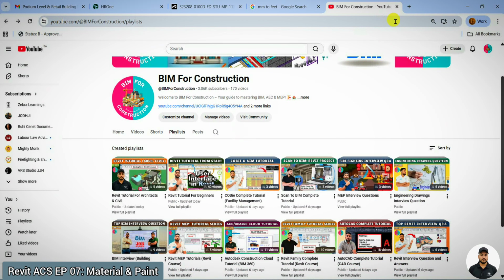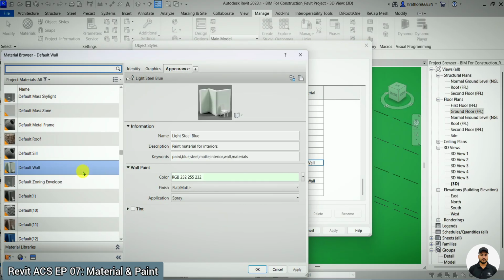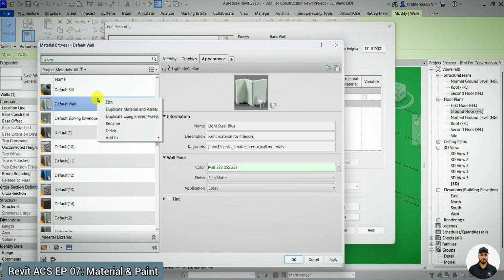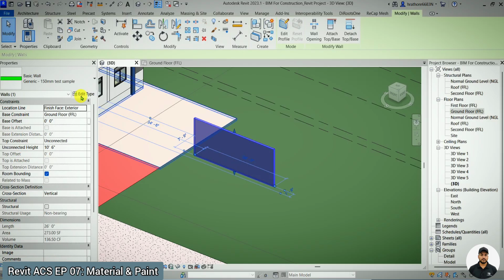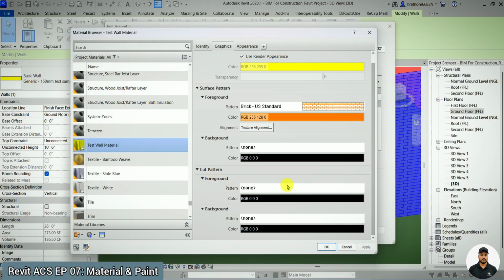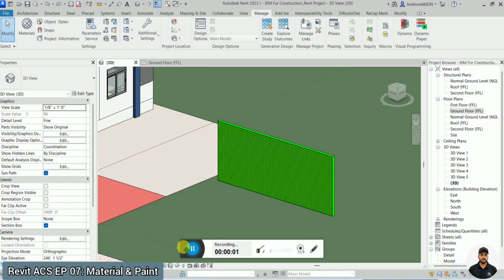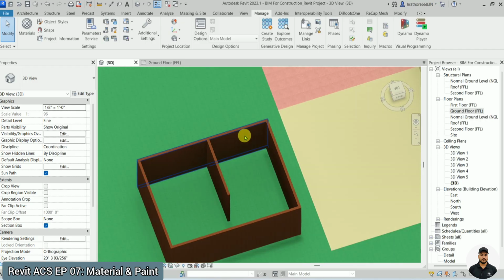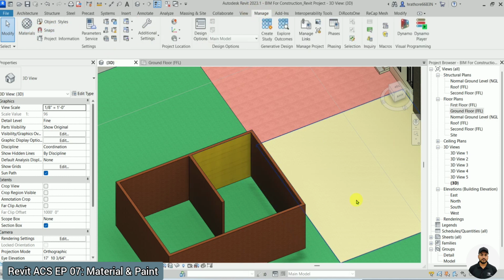#07 Revit Architecture: Create New Wall Material & Paint Finish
Revit Architecture Beginner: Create New Wall Material in Revit & Paint Finish
Learn how to add plater to wall in Revit?
Understanding default walls types available in revit and how to modify them to create new wall & finish type.

In this video, we will learn how many types of walls available by default in revit and how you can create a different wall types with required material and finishes.

We will be learning types of walls used in construction field.